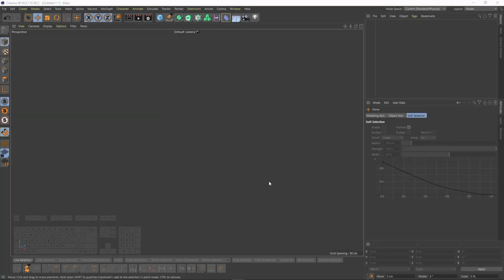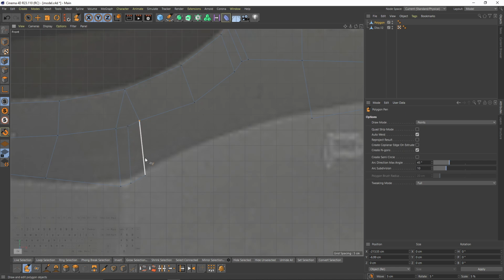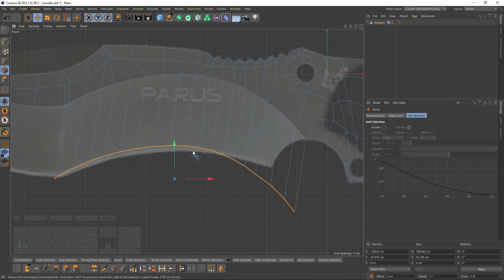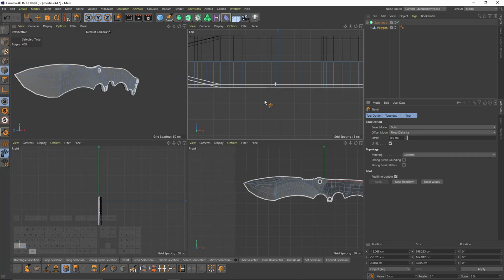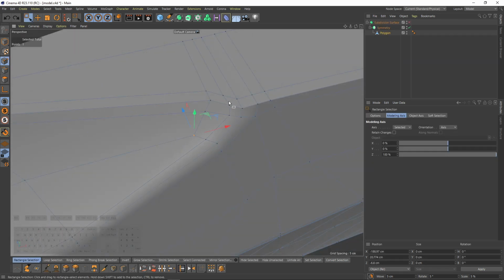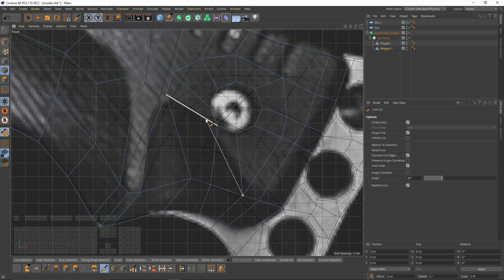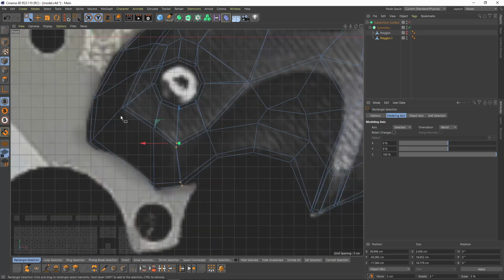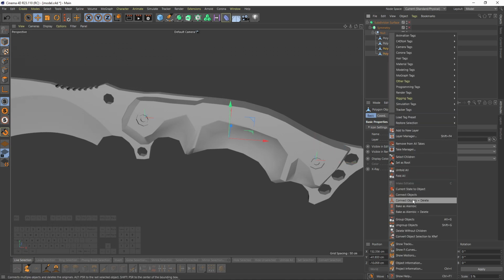Tactical Knife | Cinema 4D Modeling Tutorial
Hi guys, hope you enjoy, I am thinking to texture/UV in the next part and sorry for my tired voice cause I was really tired.